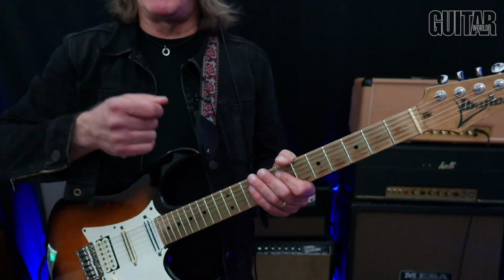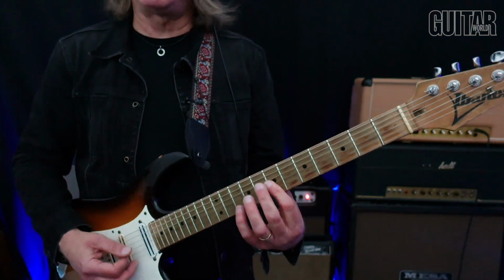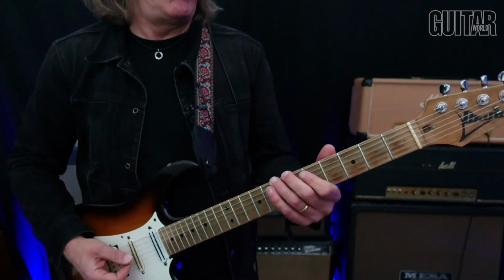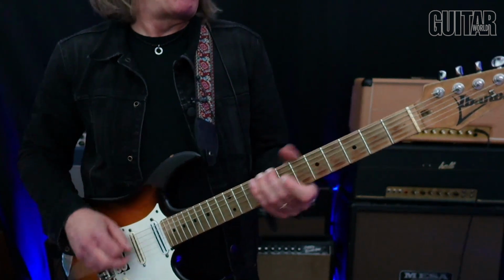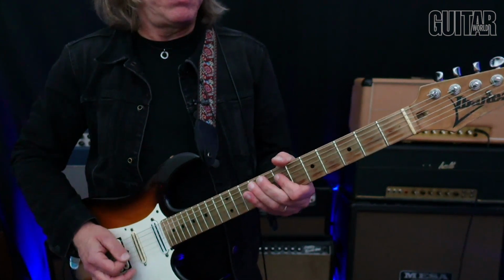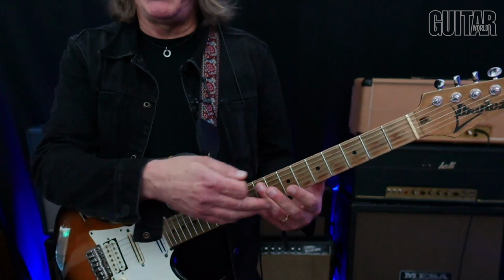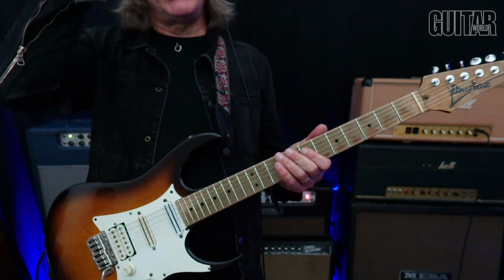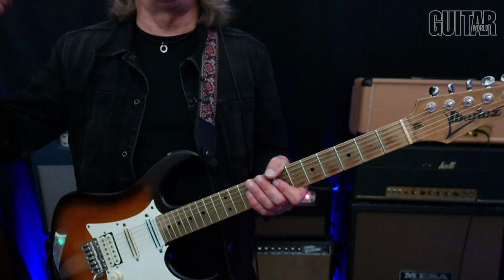Andy Timmons - A look at the song “E.W.F.”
For tabs and text of this video lesson, see the May 2022 issue of Guitar World -
MELODIC MUSE by Andy Timmons
IT'S ELEMENTAL
A look at the song “E.W.F.”
In this lesson, Andy Timmons looks at another tune from his brand-new album, Electric Truth, titled, “E.W.F.” As some of you may have ascertained, the title of this song is a thinly veiled reference to the incredible band Earth, Wind & Fire. The song is a bit of a tribute to the band’s phenomenal guitarist, Al McKay, who contributes beautiful guitar work to every track he records with EWF.